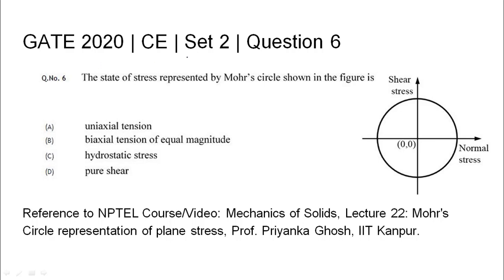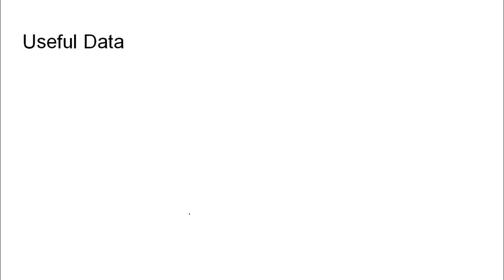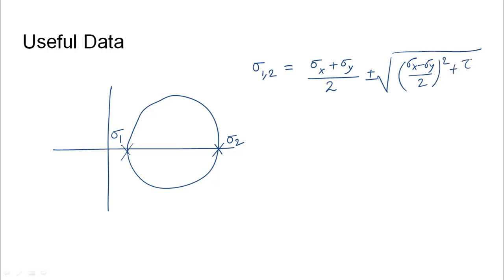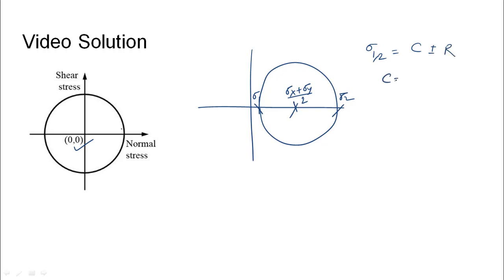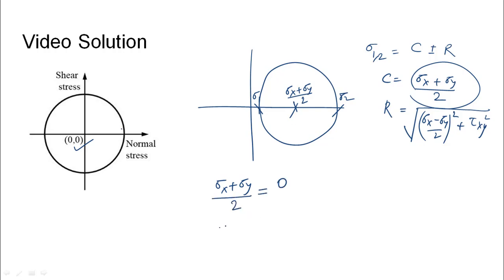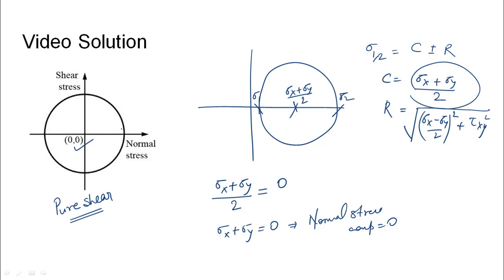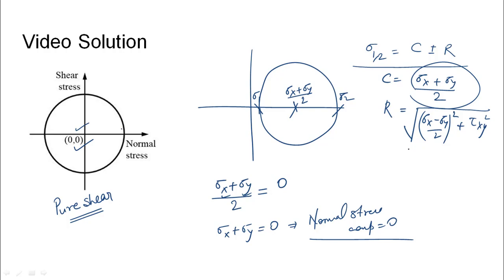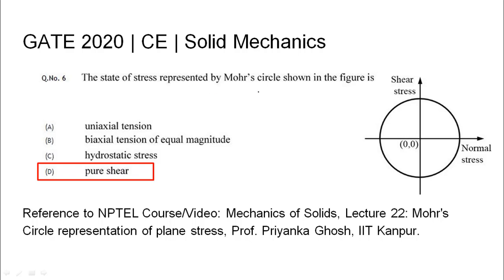Q6 CE 2020 S2